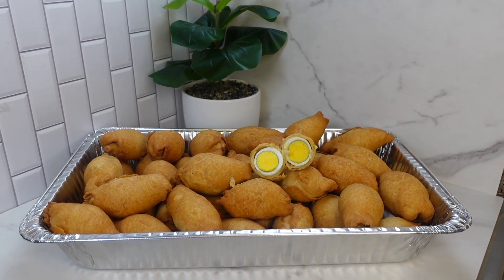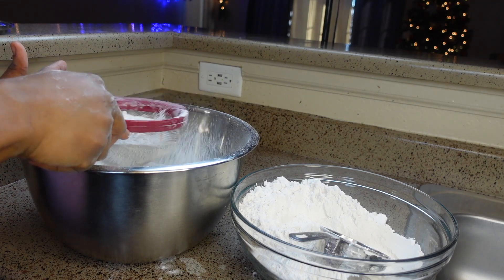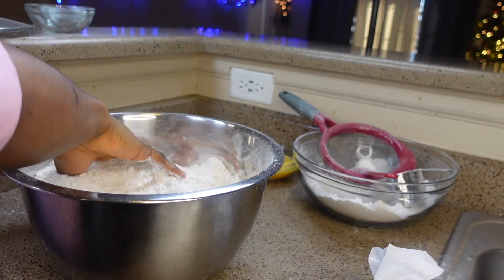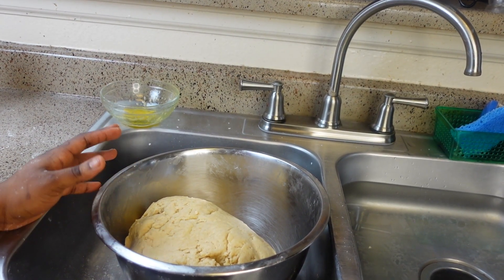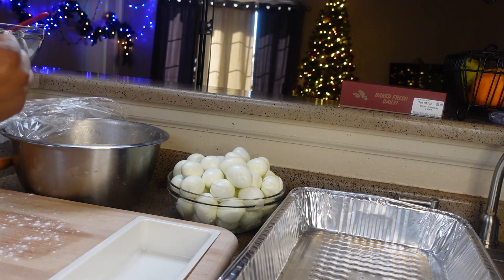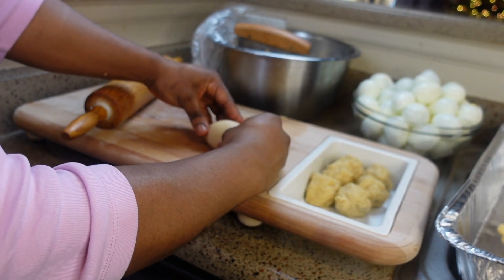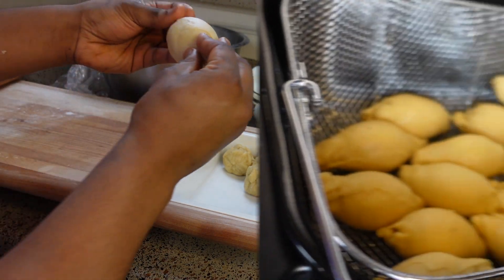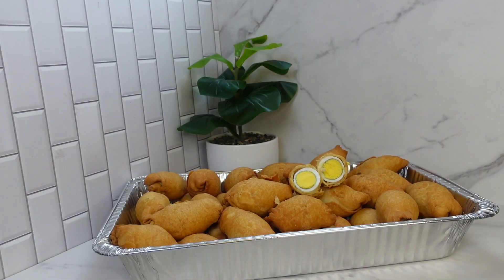HOW TO MAKE THE MOST DELICIOUS, CRUNCHY AFRICAN EGG ROLL.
eggroll crunchyroll scotcheggs besteggrolls Join us in making the best crunchy egg roll. This is enjoyed mostly in West African countries like Cameroon, Nigeria just tom name a few.
INGREDIENTS:
12 cups All purpose flour
54 eggs (hard boiled)
1/2 cup sugar
1,1/4 LB unsalted butter
24 OZ/ 3 Cups evaporated milk (add gradually and mix till you achieve a fine dough)
3 eggs (for dough)
3 tsp nutmeg
3 tsp baking powder
2, 1/2 tsp salt
3 tsp vanilla flavor
1 tbsp salt (for boiling the eggs)
oil for deep frying
Fry at 275 degrees F (135 degrees C)